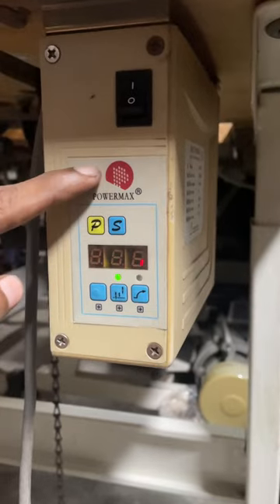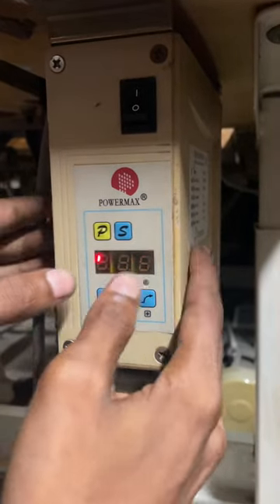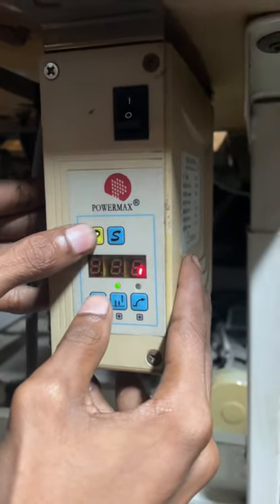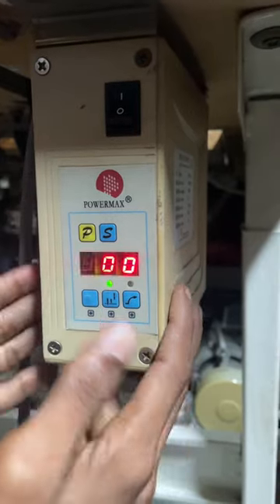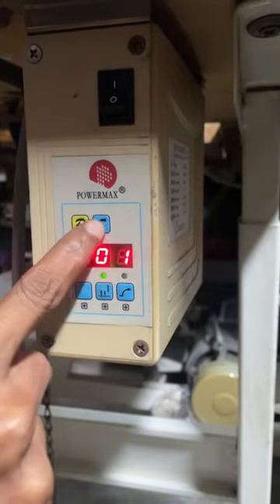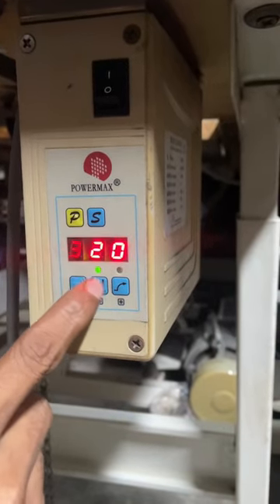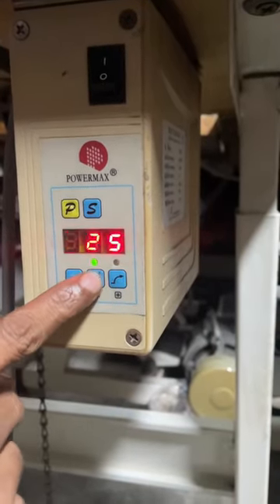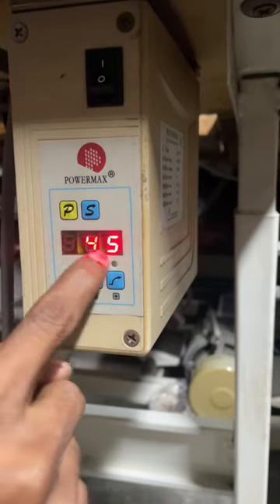POWER MAX CONTROL BOX SPEED PROGRAM